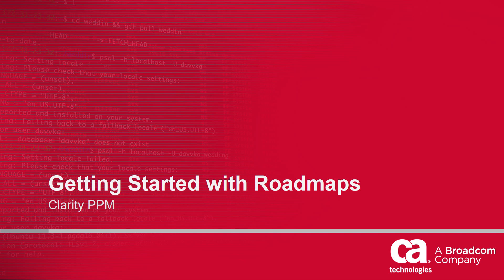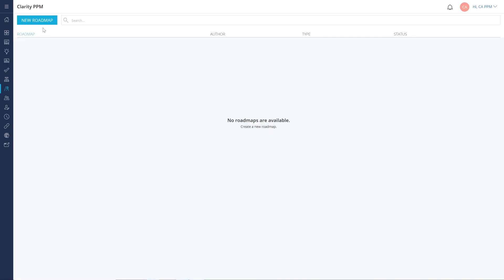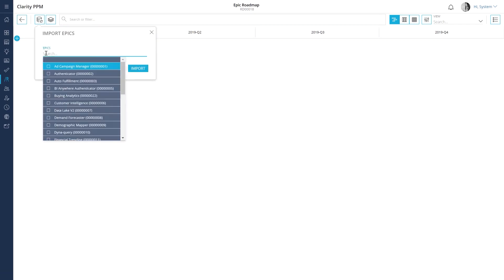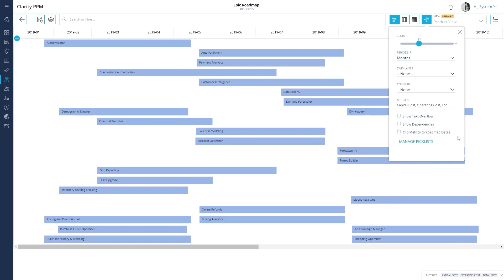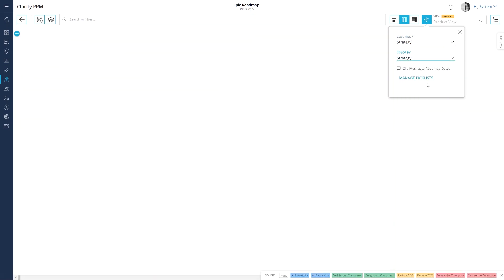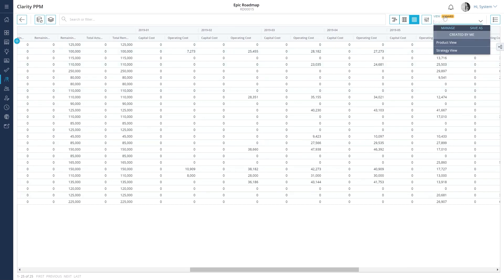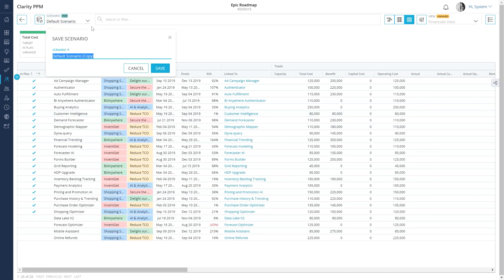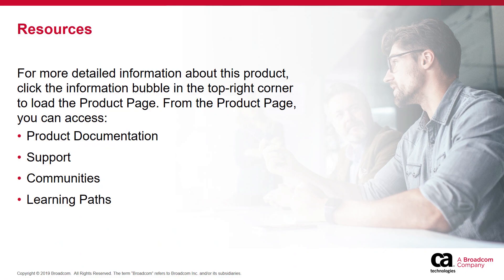Clarity PPM – Getting Started with Roadmaps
In this video, you will learn how you can get started with roadmaps in Clarity PPM.